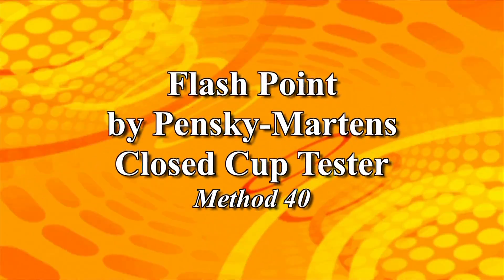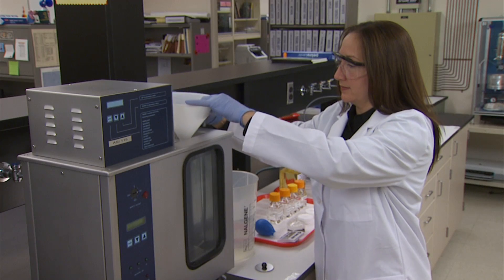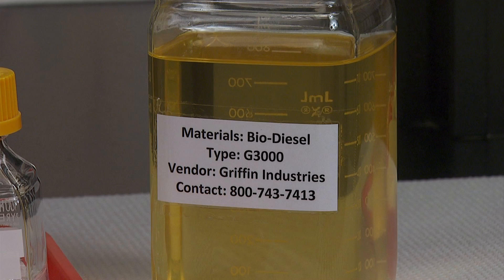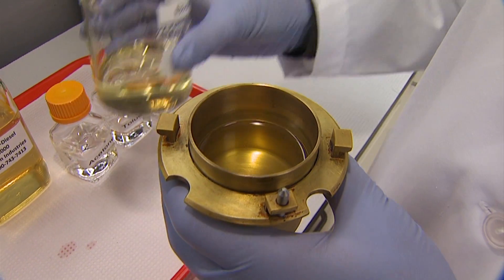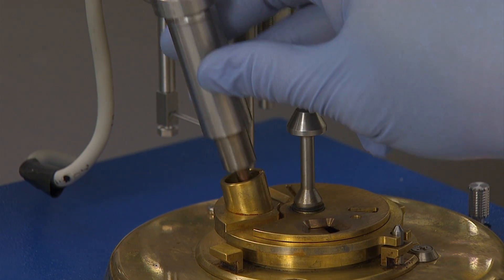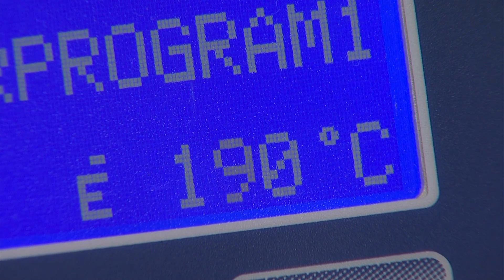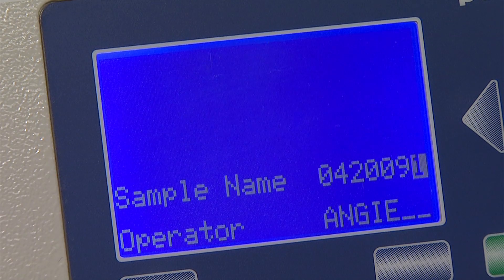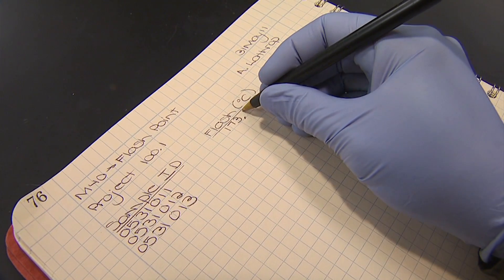FAPC Analytical Services - Flash Point Sequence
This determination of flash point of biodiesel by Pensky-Martens closed cup tester video is a series of biodiesel analysis videos created by the Analytical Services Laboratory of the Robert M. Kerr Food & Agricultural Products Center. The flash point of a fuel is the lowest temperature at which the vapor of a combustible liquid can be made to flash or ignite momentarily in air while it is heated and stirred at specified rates.